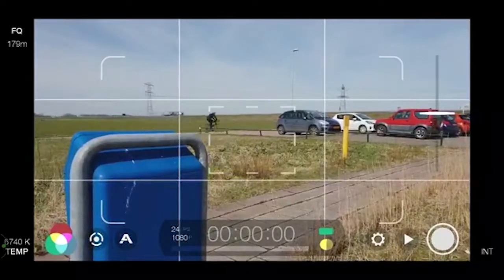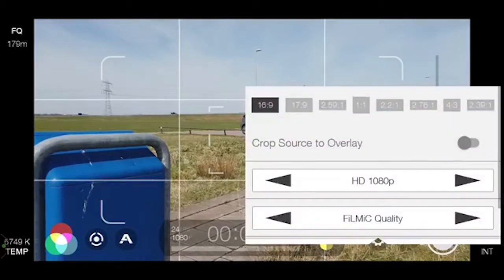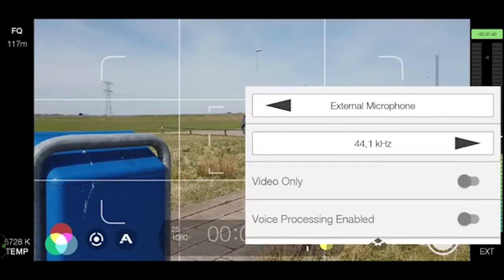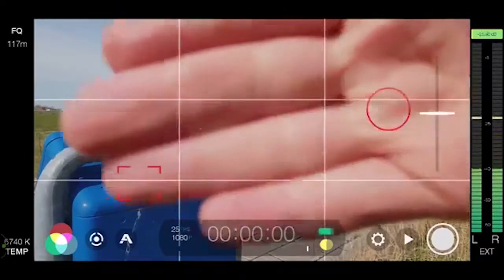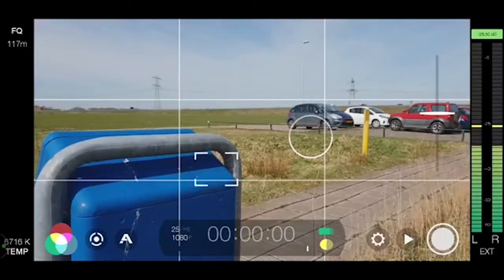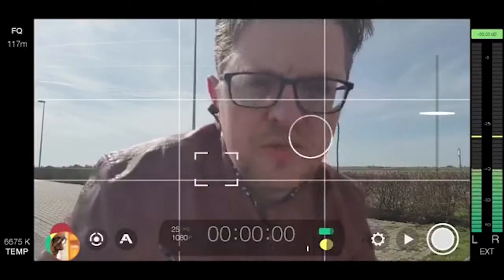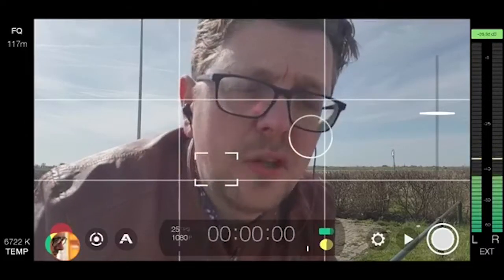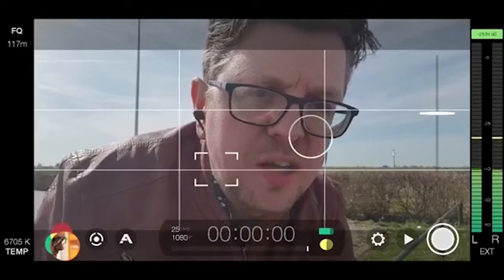Daily workflows and favourite apps for Android journalists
Daily workflows for Android journalists, favourite apps, including FiLMiC Pro plus the best of the rest, by Wytse Vellinga. Part of Facebook Live Series, more can be found